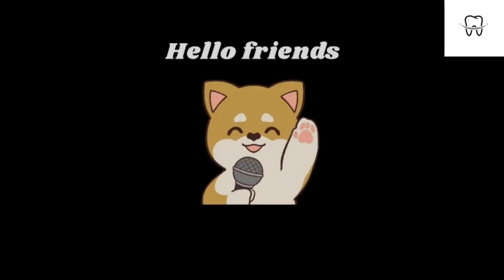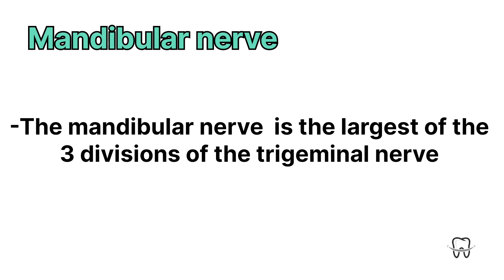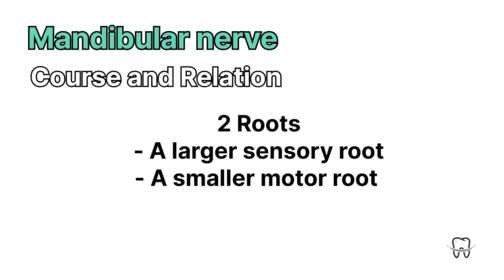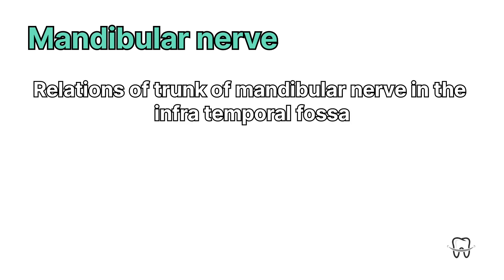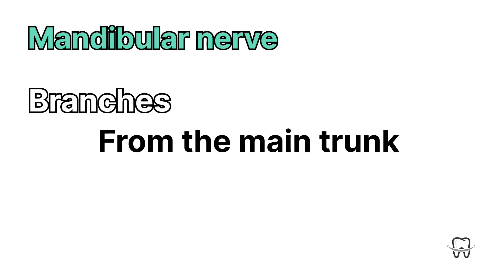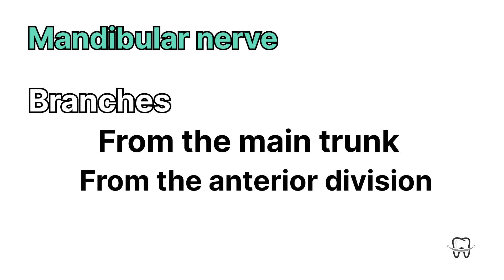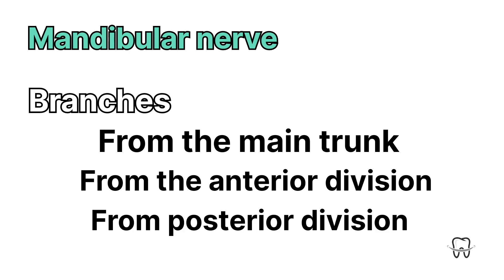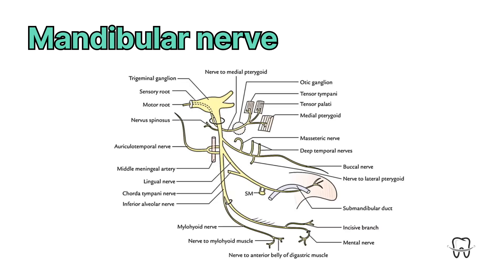Mandibular nerve | Anatomy